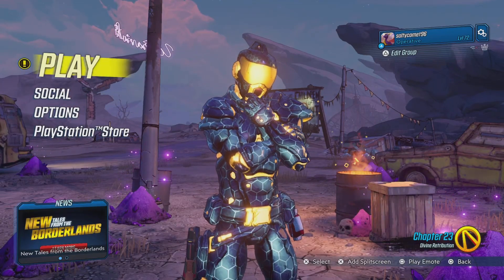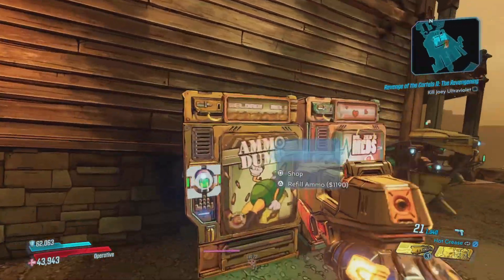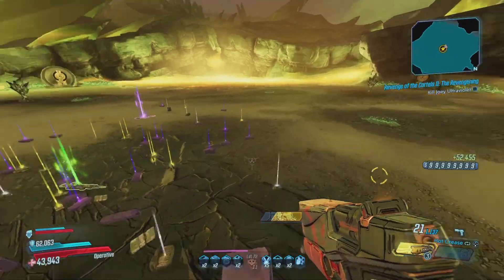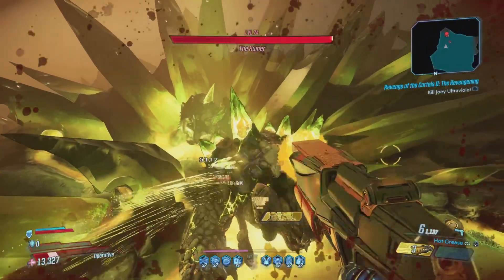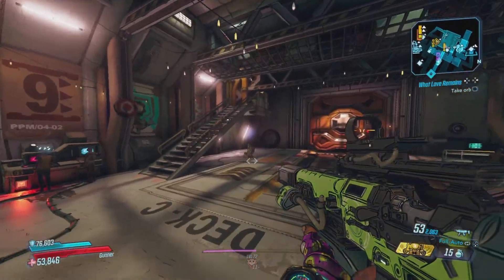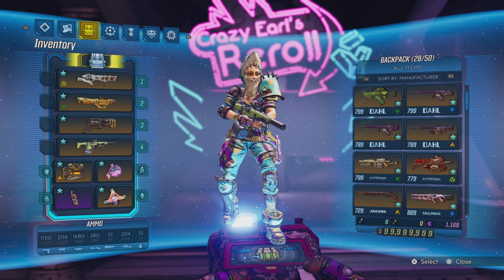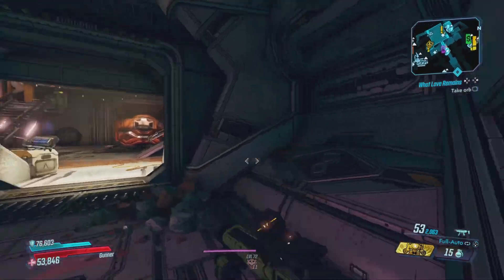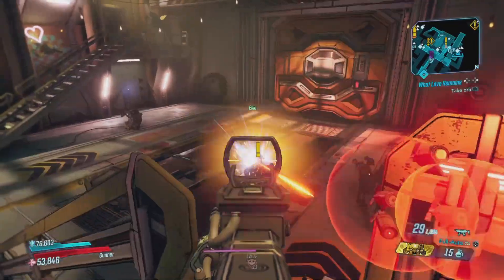This Is Beyond TEDIOUS (Eridium Farm Included)| Borderlands 3